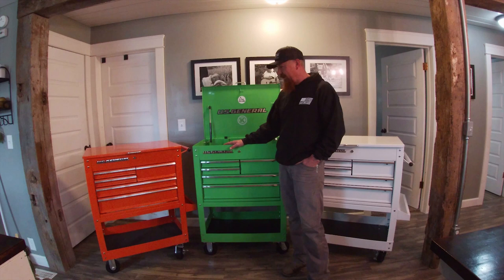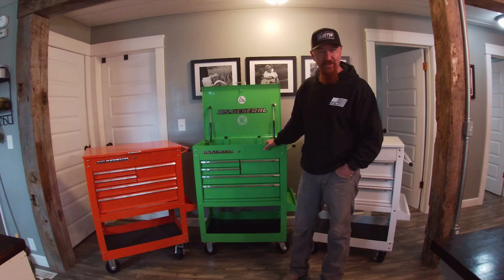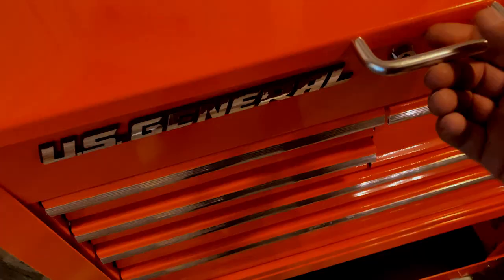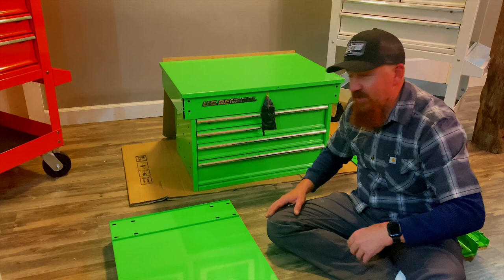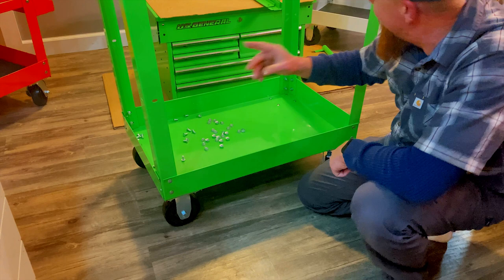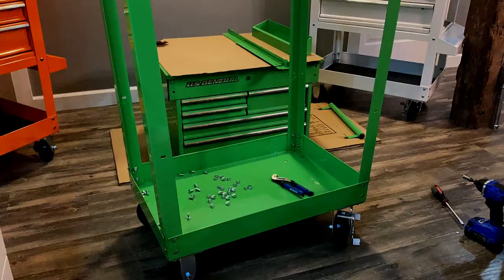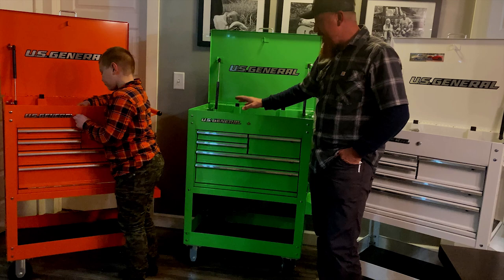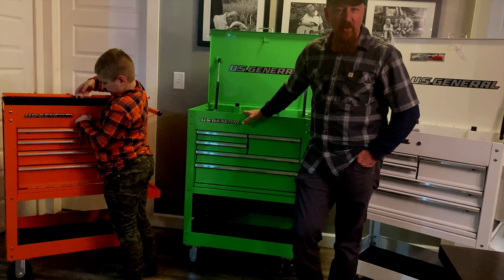What You Need To Know About the US General 30" 5 Drawer - Harbor Freight Toolbox Assembly and Review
We show you tips and tricks for getting this toolbox assembled and what to expect in terms of quality.